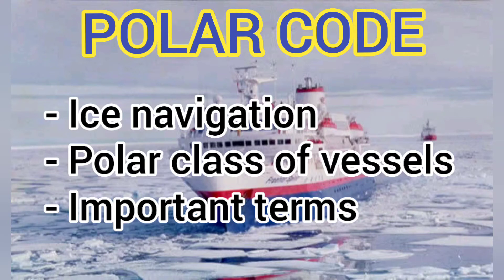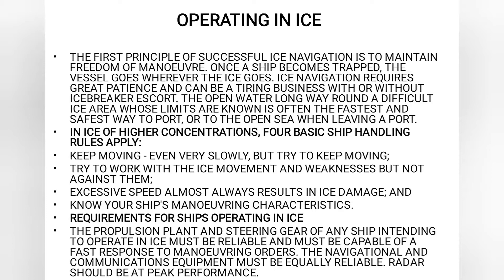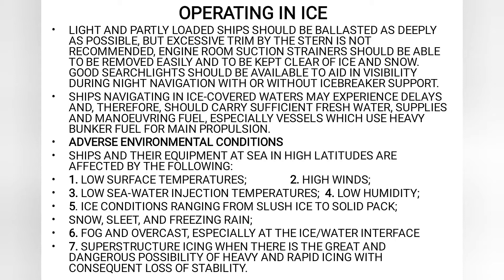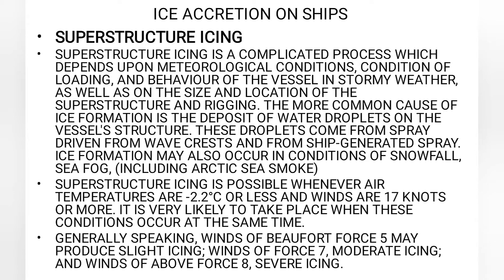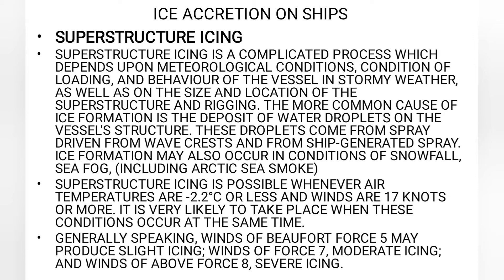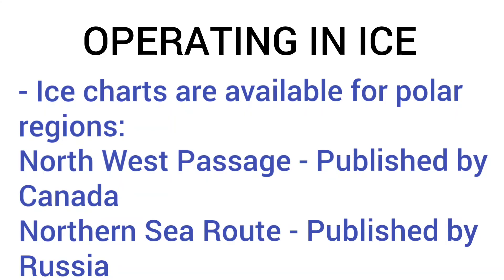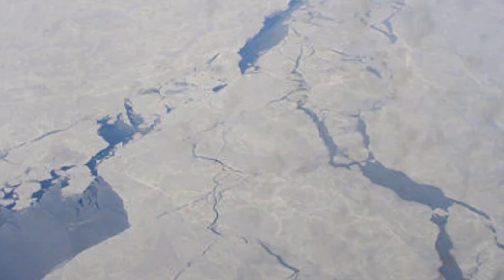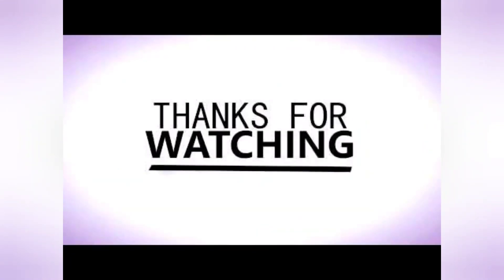POLAR CODE PART#3/5: Ice Navigation, Polar Class of Ships, Important terms like leads, lanes etc